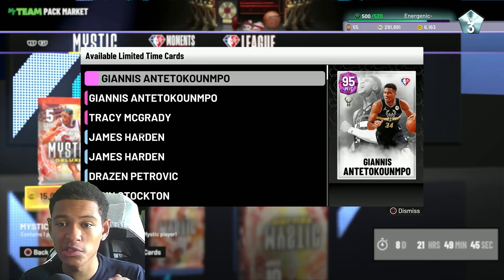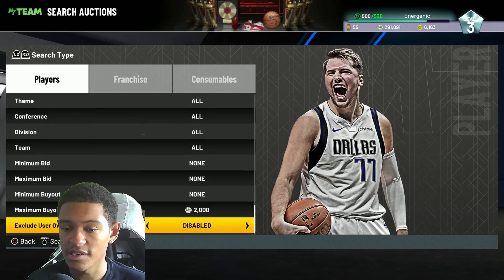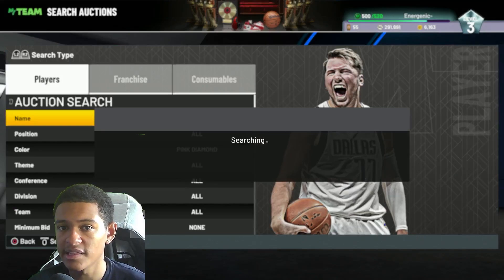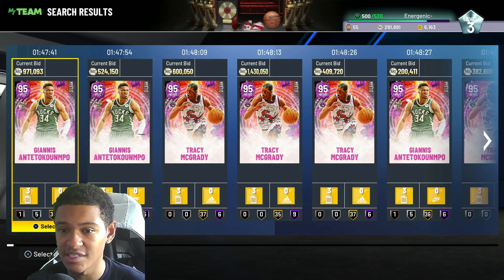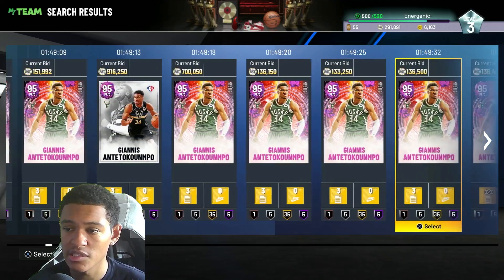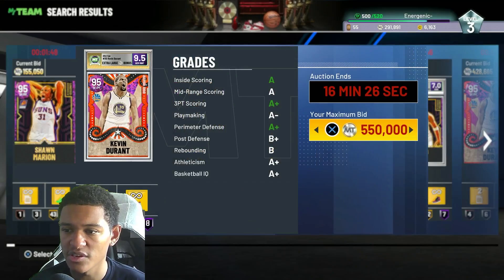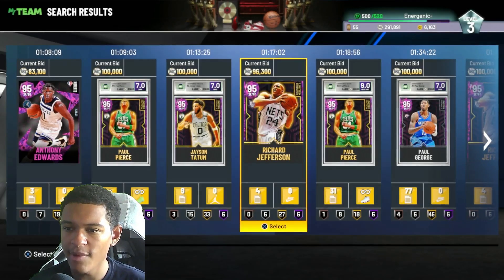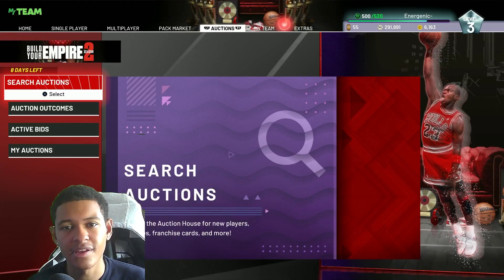New Snipe Filters That Will Make YOU Rich!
New Snipe Filters That Will Make YOU Rich! In this video, I give you the best new snipe filters in NBA 2K22 MyTeam! These snipe filters have the potential to make you tons of mt in NBA 2K22 MyTeam! With these snipe filters you can snipe players like pink diamond Tracy McGrady, Giannis Antetokounmpo, and more!